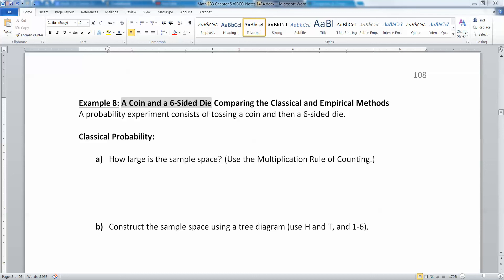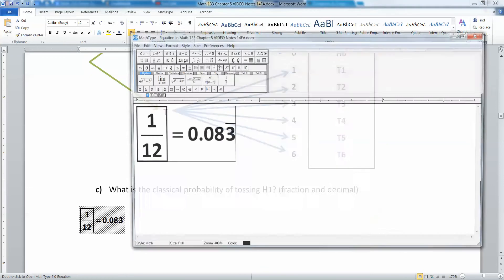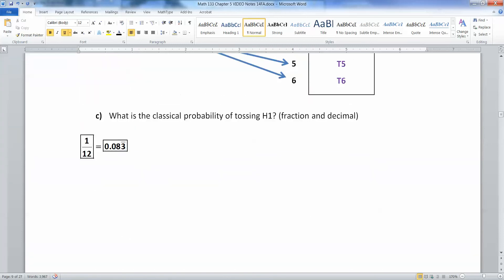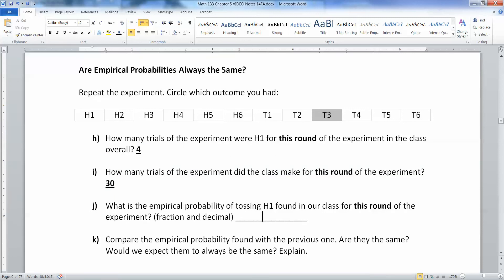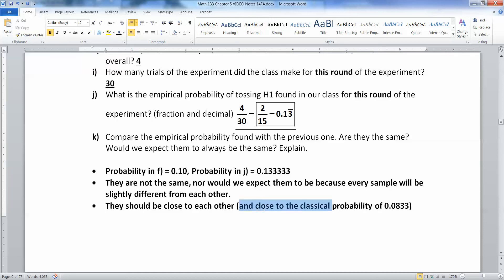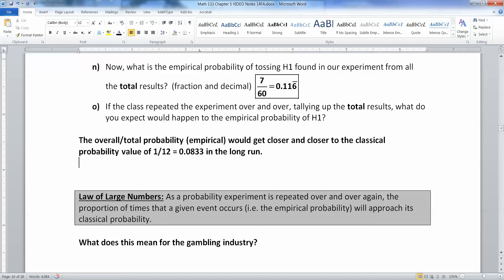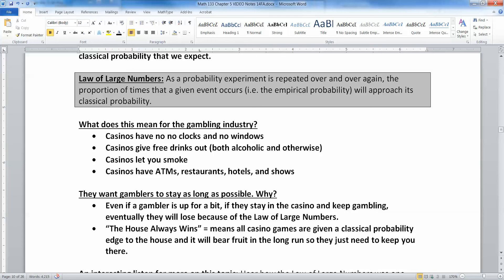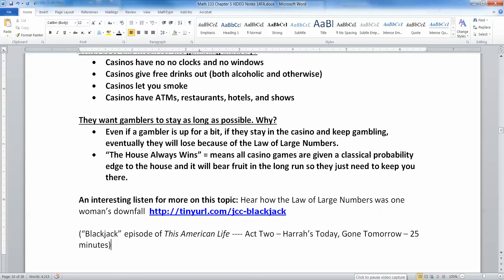5.1 - Part 5 of 6 - Math 133 Lectures FA16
Covers:
Classical vs. Empirical Probability
Probability
Tree Diagram
Sample Space
Gambling
Casinos